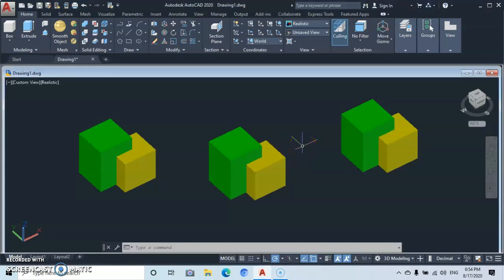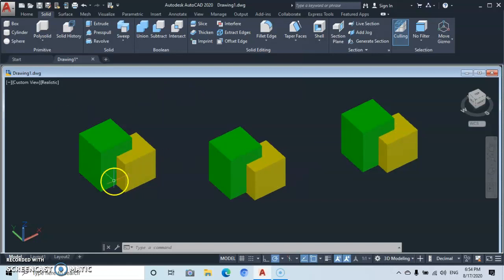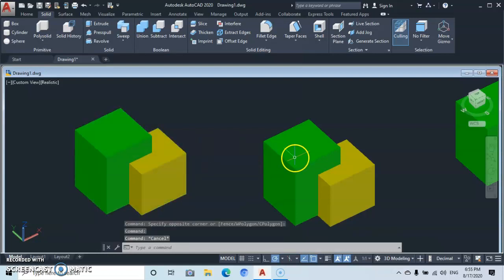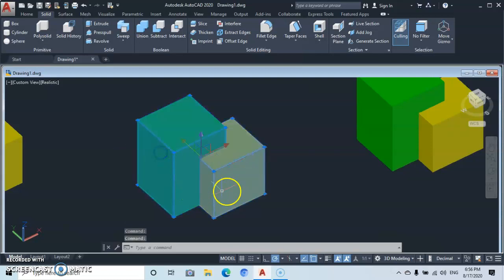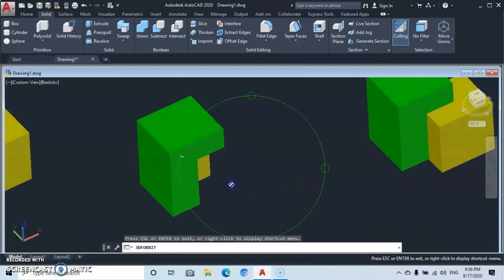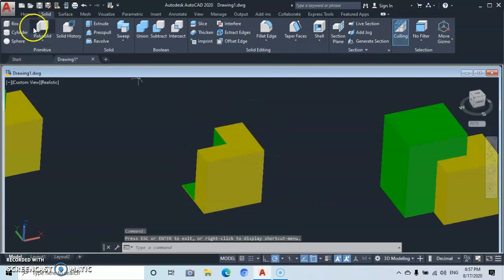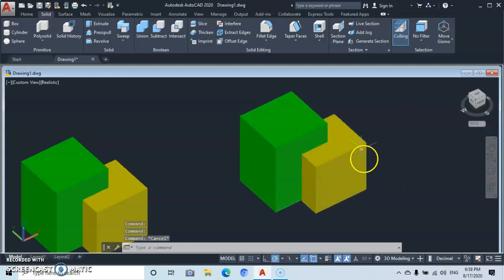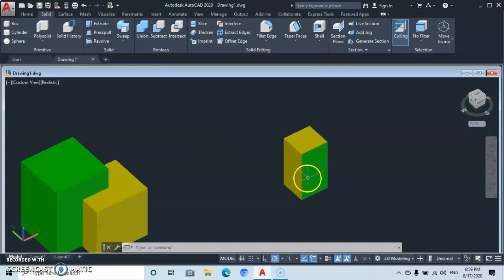The Boolean command (union, subtract, intersection). 3d AutoCAD 2020. Magic AutoCAD.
This tutorial is all about the boolean command. it's divided into three sub commands as follows:
--the union
--the subtract
--the intersection.